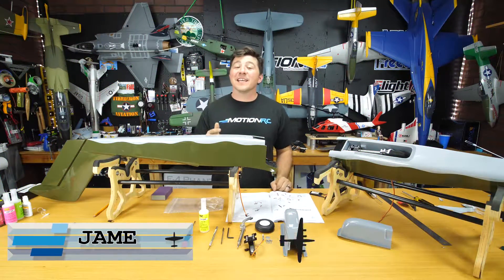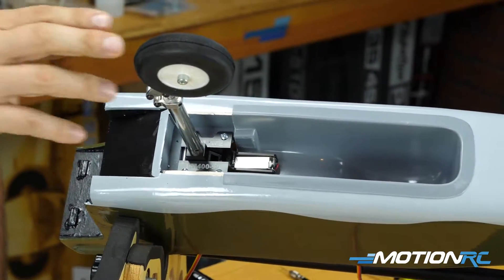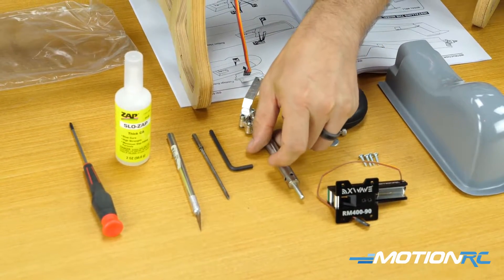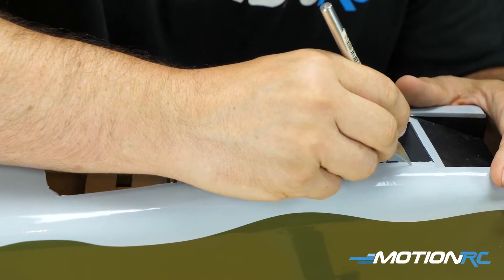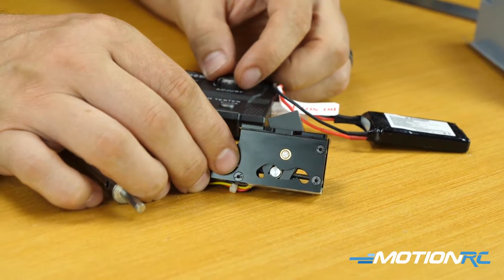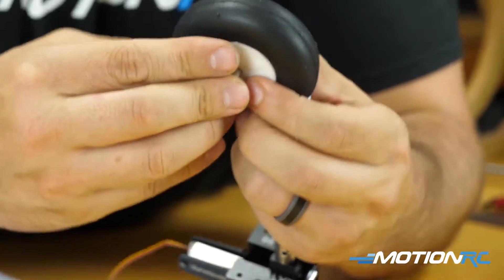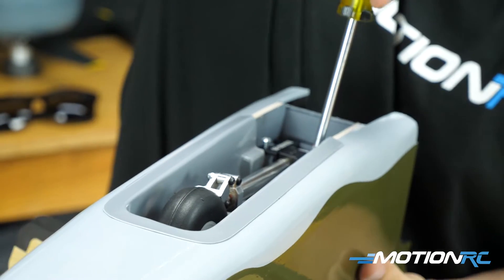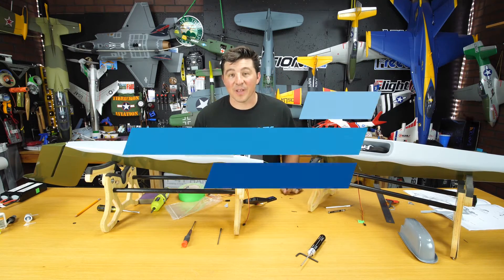ProFly OV-10 Bronco - Build Step 4 (of 8) - Installing Main Landing Gear Xwave Retracts - Motion RC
In step 4 of the 1800mm ProFly OV-10 Bronco assembly series, we show you how to install your retracts in the kit. For all videos in this series, cuse the following link (product links below)